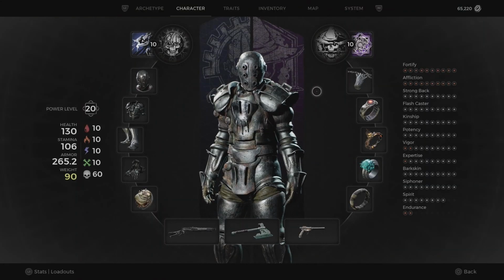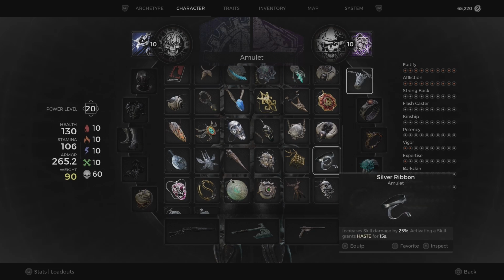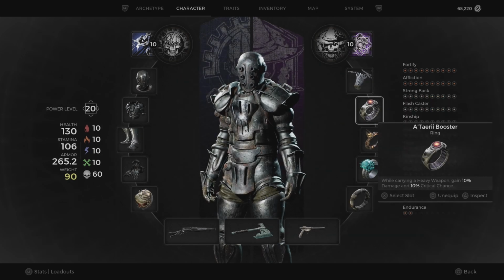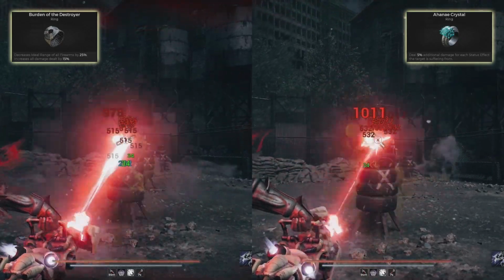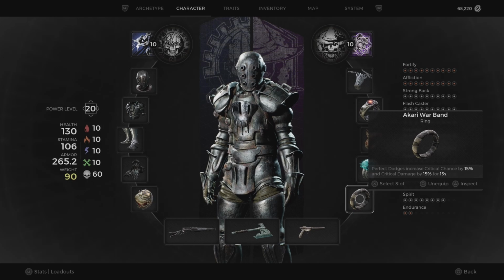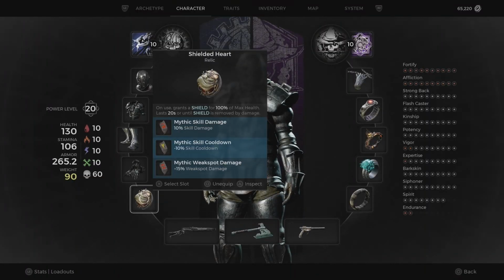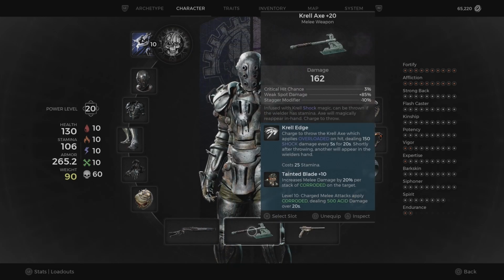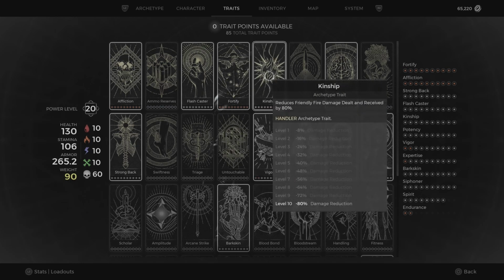REMNANT 2 - INSANELY High DPS Minigun Build | Super Powerful Engineer - Ritualist Guide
The new DLC for Remnant 2 brought many new items and gear. But the engineer is still holding strong and being a super powerful class. The minigun hit thousands and thousands of damage within seconds. Making it one of the highest DPS minigun builds in the game right now.

Intro: (0:00)
Build Overview: (0:46)
Classes:(2:29)
Gear and Accessories: (3:11)
Weapons: (5:18)
Traits: (5:41)
Final Overview: (6:12)
Showcase: (7:37)